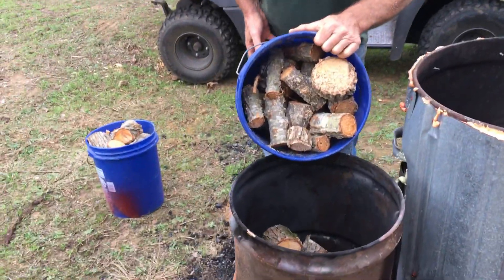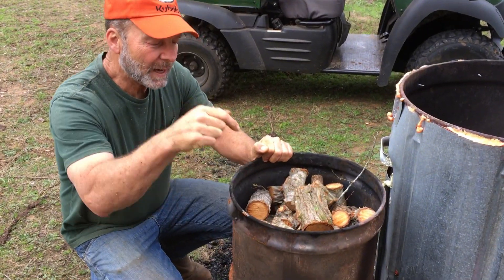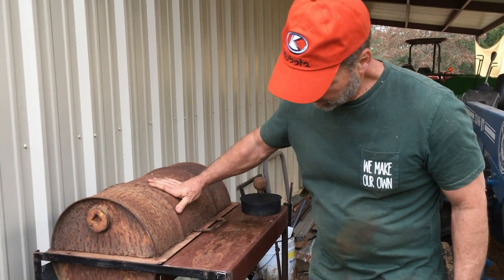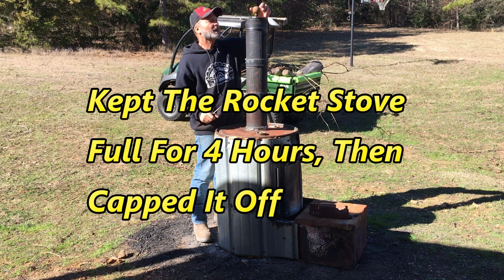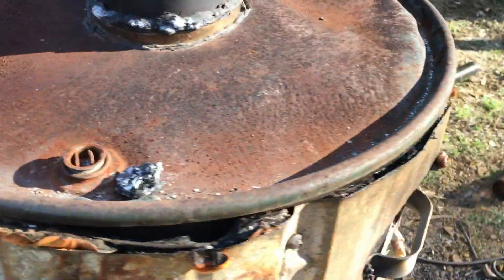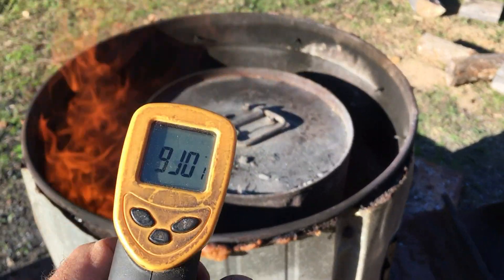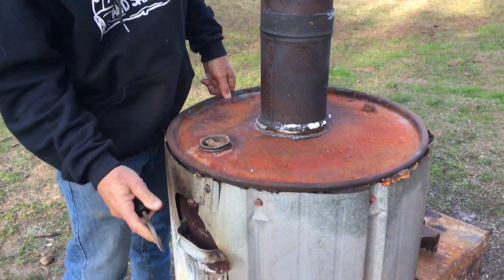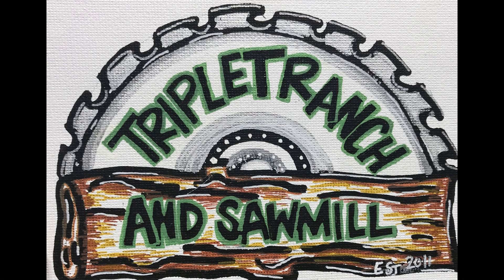Enhanced Efficiency Lump Charcoal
We added some roofing tin to the surface of our homemade retort.  This will provide an air gap and insulation to hold in the heat from the rocket stove as heat from it is applied to wood to convert to carbon.  We used orange fire block foam insulation from a can you can get at Lowes.  The test of the retort using green wood was successful and the orange foam held in even though the temps went over 1000F.   We made homemade lump charcoal.  Triple T Ranch & Sawmill on Choctaw Ridge is homesteading with a sawmill & anvil.